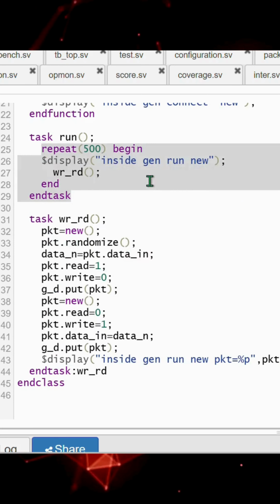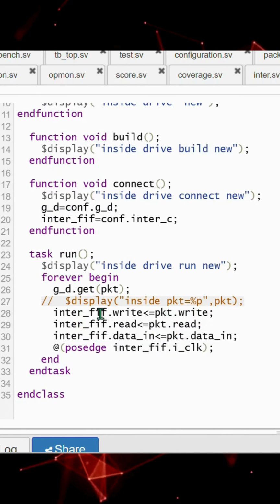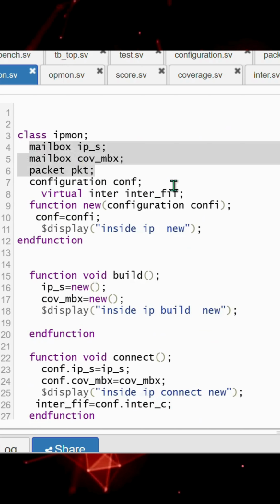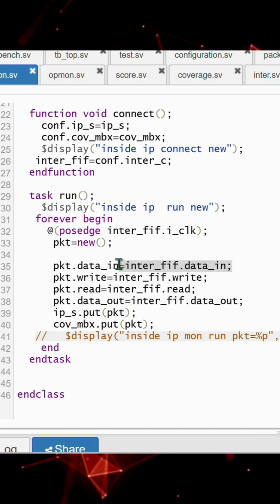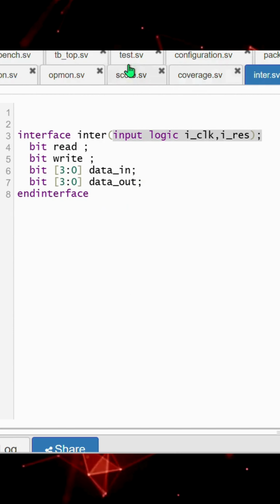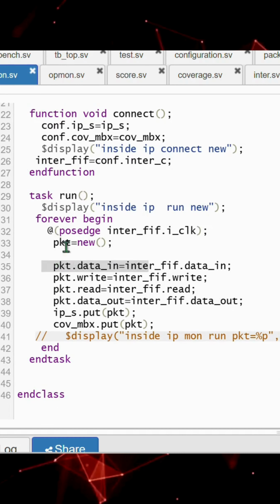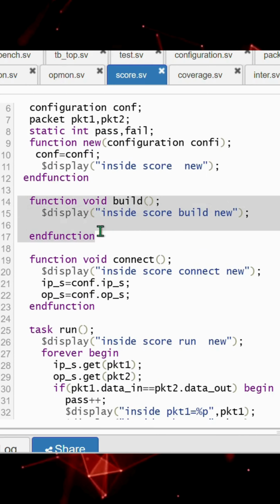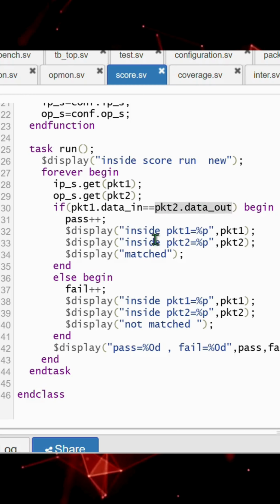FIFO Verification in SystemVerilog : part 3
Don't Miss Out on These Essential SystemVerilog Testbench Secrets
Title: FIFO Verification in SystemVerilog | Step-by-Step SV Testbench Tutorial

Description:
In this video, we walk you through the complete verification of a FIFO (First-In-First-Out) design using SystemVerilog. This is a must-watch for anyone learning digital design verification, especially for beginners and intermediate engineers aiming to strengthen their SV verification concepts.
We cover:

Introduction to FIFO and its use in digital systems

FIFO RTL design overview

Testbench architecture (Interface, Driver, Monitor, Scoreboard, Environment)

Whether you're preparing for verification job interviews, VLSI projects, or just brushing up on your verification skills, this video will guide you through every major aspect of FIFO verification in SystemVerilog.

🔔 Turn on notifications for regular updates!